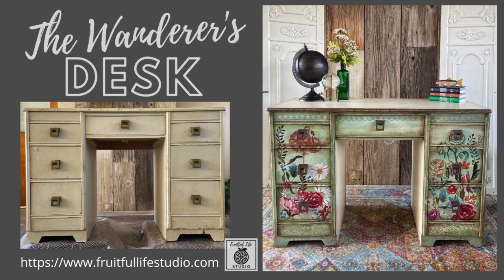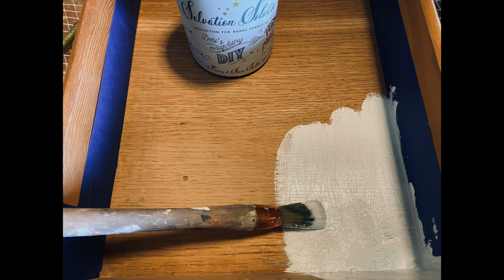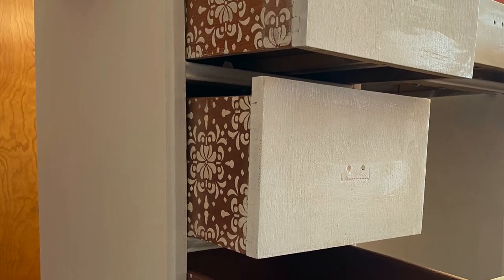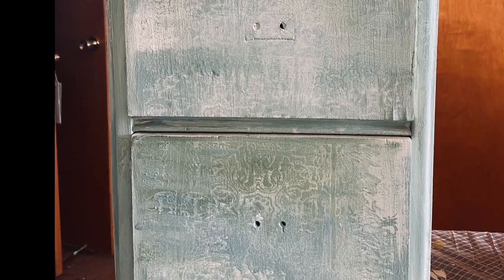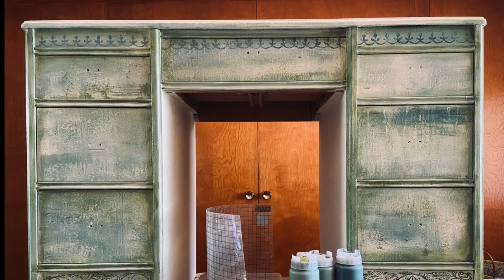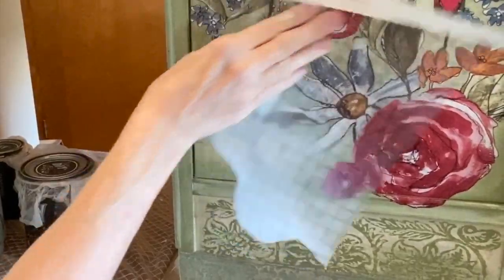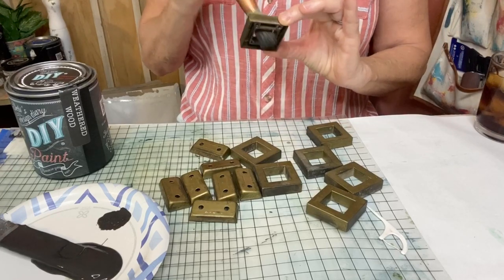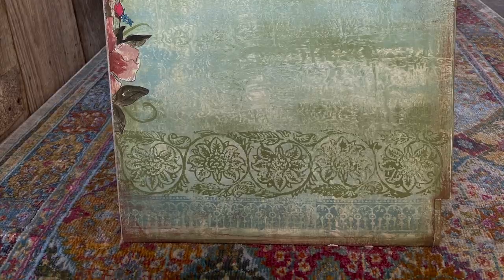The Wanderer's Desk by Rhonda Church Finfrock of Fruitful Life Studio